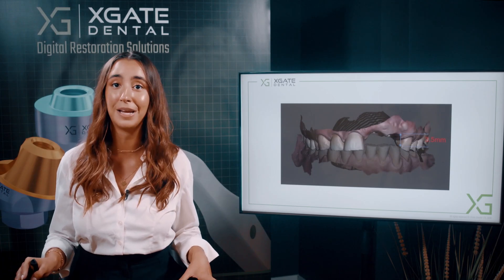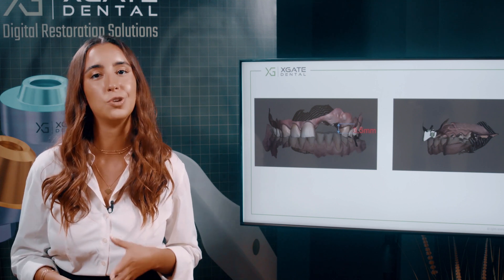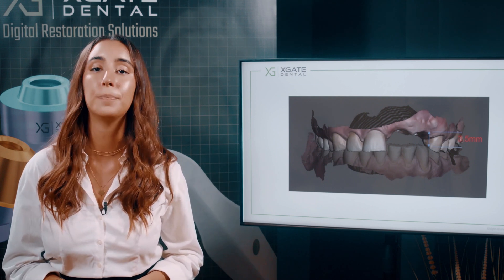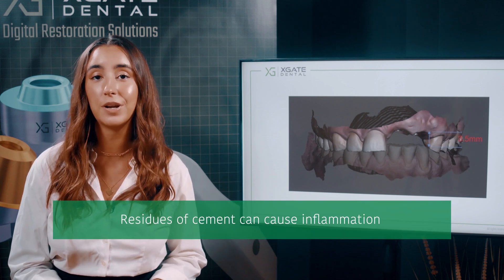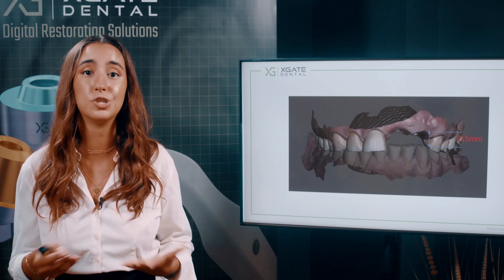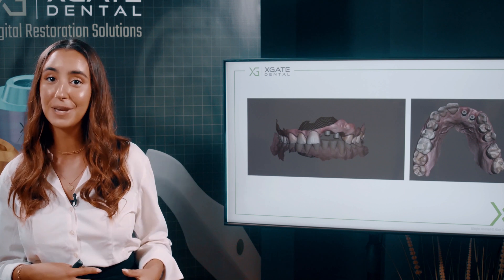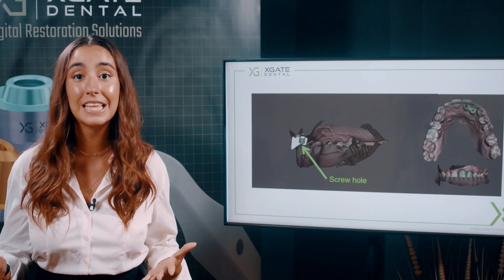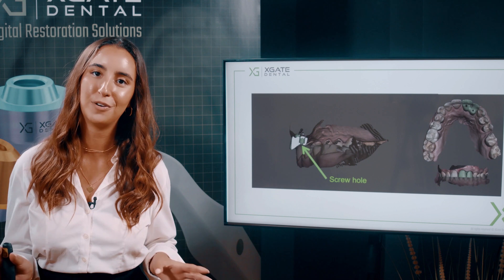Cemented restorations VS screw retained restorations. Particular case 1. V-Type Multi Unit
Today we’re going to take a look at a case where we didn’t have enough space due to two things - the first is the position of the implants & the second is due to the lack of space between the gingival & antagonist teeth.
This happened because the position of the implants were very palatal. Due to the position of the implants, you don’t have enough space between the implant and the antagonist. And in the buccal area you have enough space. But, for the abutment itself you don’t have enough space to position and make the crowns.
XGATE Dental is a dedicated, innovative company that helps dentists solve the complex challenges of restorative and orthopedics, improving the working environment and patient care around the world.

Now, if you want to make a cemented restoration then you may not have a strong enough base to hold the crown because of the fact that you won’t have enough surface for the crown & the abutment itself. Due to this, you need to use a non cemented solution and in this case - the doctor used the screw retained restoration.
You’ll have great esthetically pleasing results due to the multi-unit position which is quite palatable and you’ll have a lot of buccal space for the esthetics. The only problem in this case if we look at it is the palatal position of the implants or in other terms - the angle of the implant.

00:00 a case where we didn’t have enough space due to two things
02:00 we need to analyze this in two aspects: the first one is the height
03:00 you choose between cemented and screw-retained in the frontal areas
05:00 the implants quite palataly
06:00 when you’re using zirconia and you’re milling with CAD/CAM